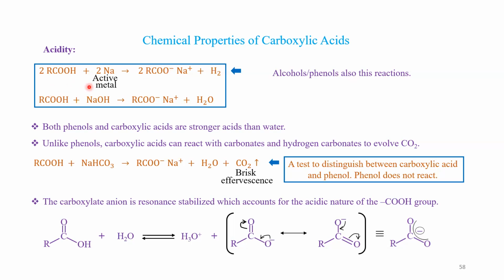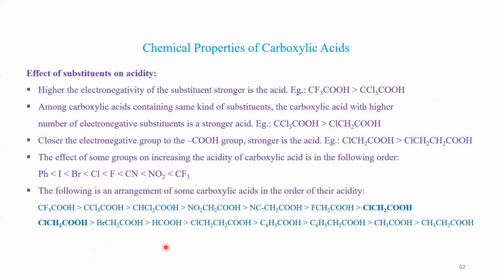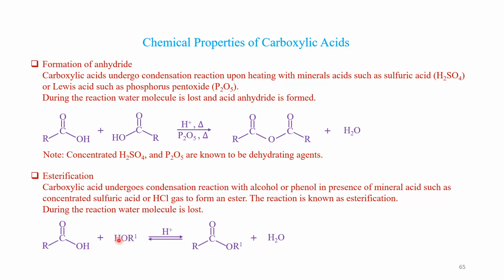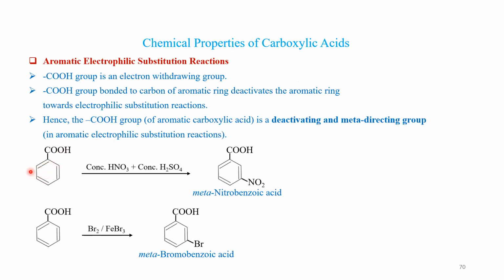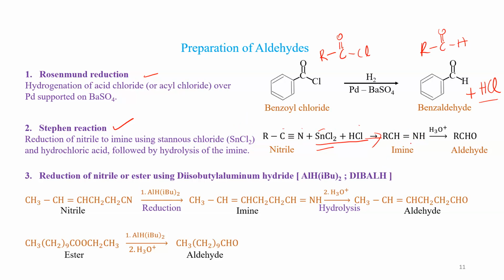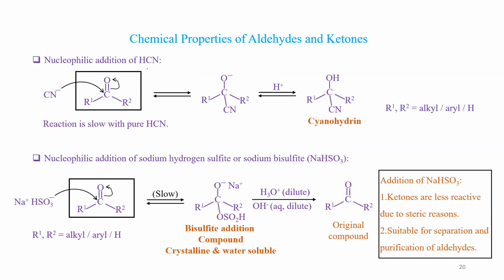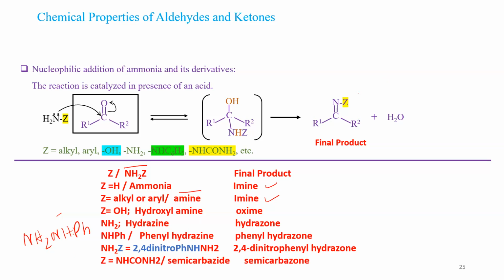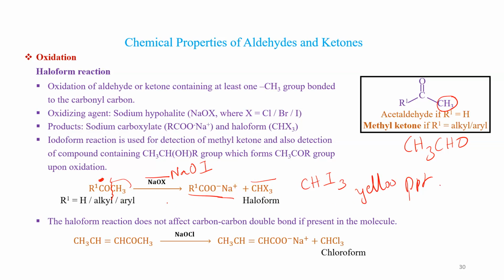ISC Grade 12 Carboxylic Acids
Carboxylic Acids For ISC Grade 12